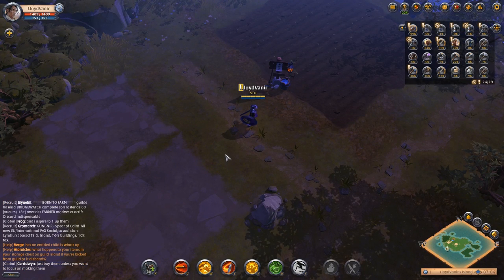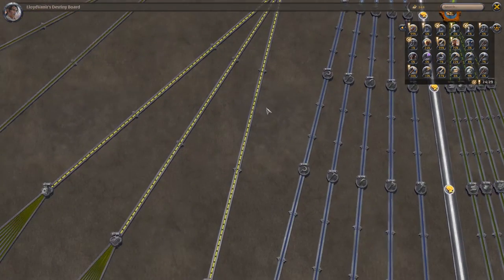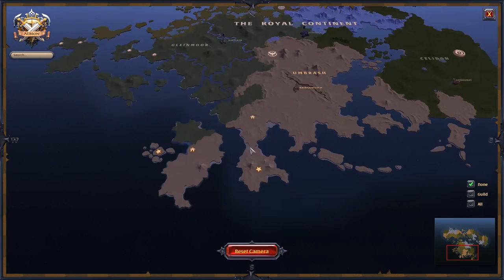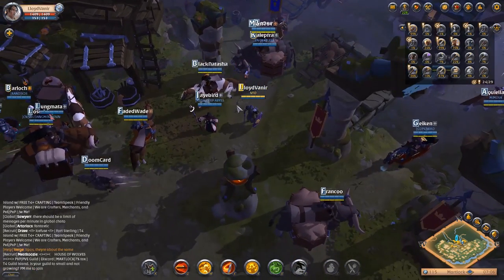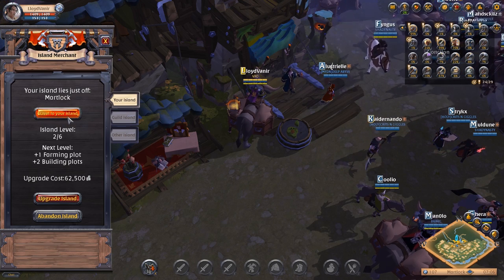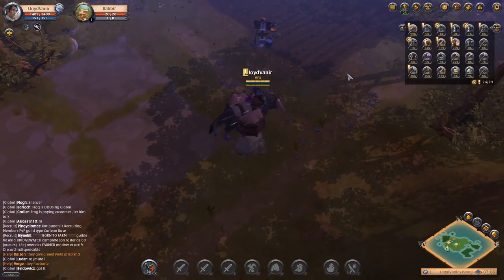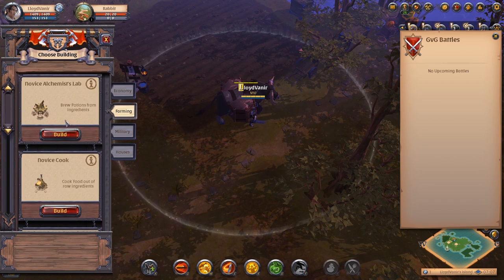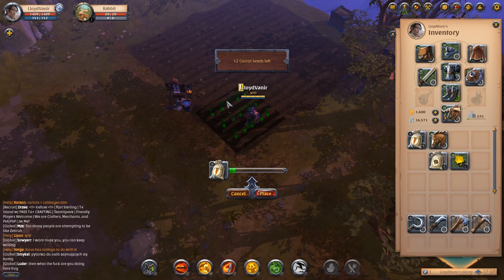Albion Online Farming: How to farm carrots for Journeyman's Transport Ox and Riding Horse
Join the Vanir Family and we will rule as one!